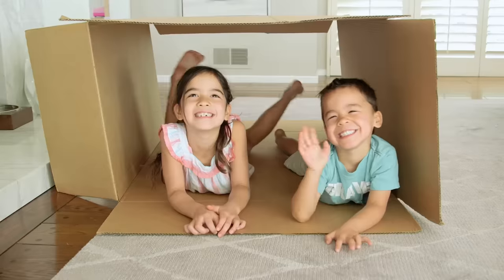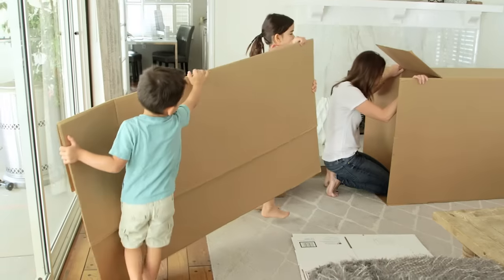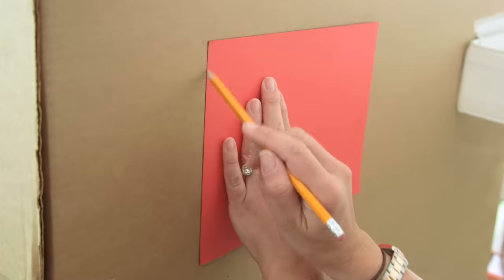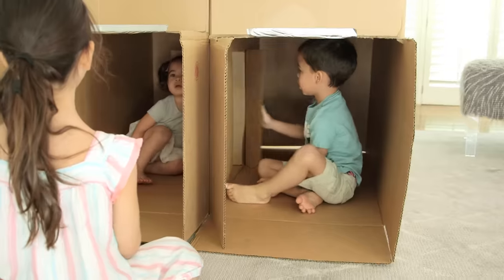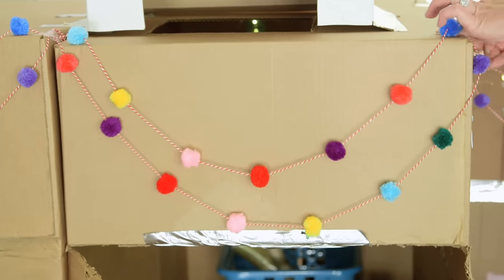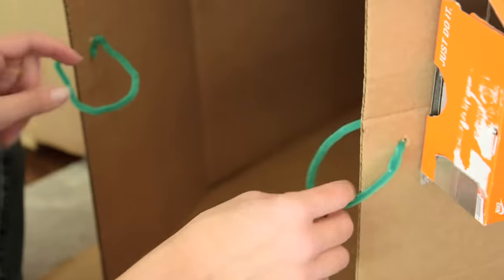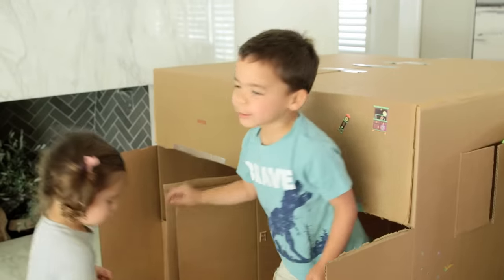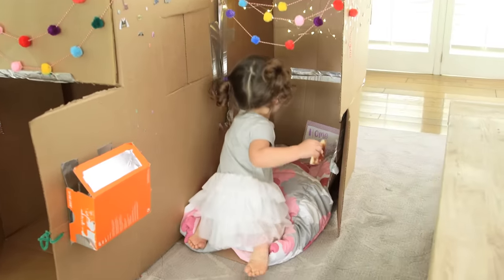PLAY | 2.5 Bedroom Cardboard House!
Tips for building some inexpensive yet awesome digs.  My kids have been requesting this episode nonstop!

Supplies:

Silver Duct Tape
Box Cutter